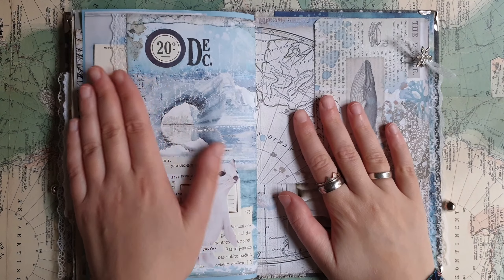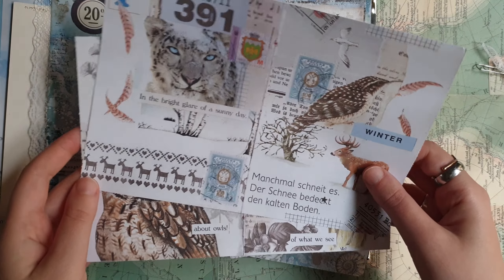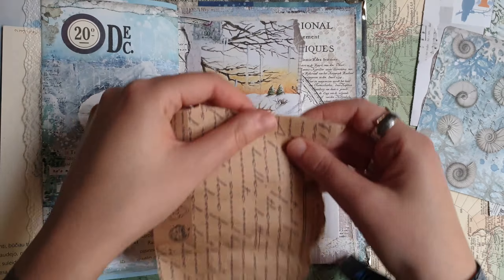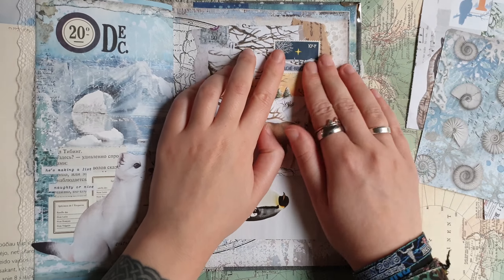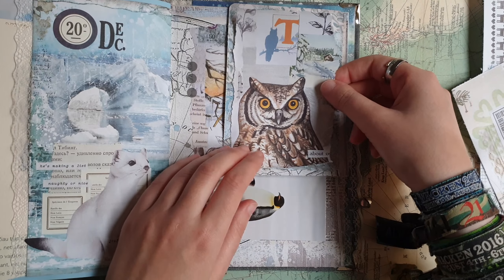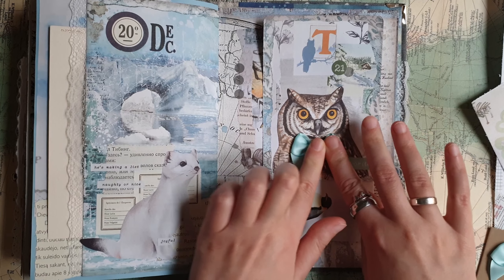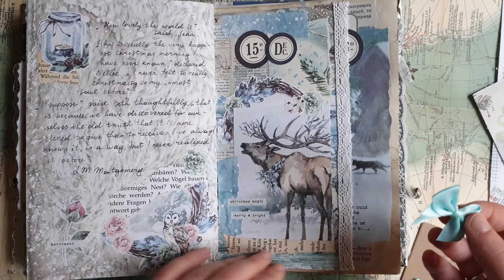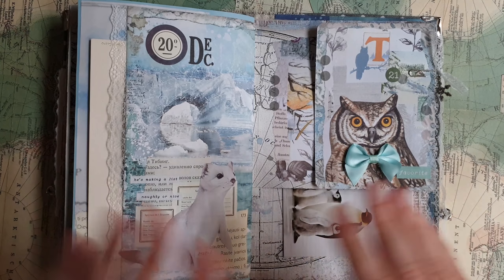December Daily 2021! Day 21)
Welcome to my December Daily 2021 series, I hope you join me and find some inspiration here! :)
I will post videos daily at 13 pm CET.

In this video I am making new page in my December journal, day 17)

Now I post there short daily videos about wrapping gift for advent calendar, that I made for a friend, so there are even more collaging inspiration) And I also open my advent calendars with stationary and other things, that I received from friends or bought)